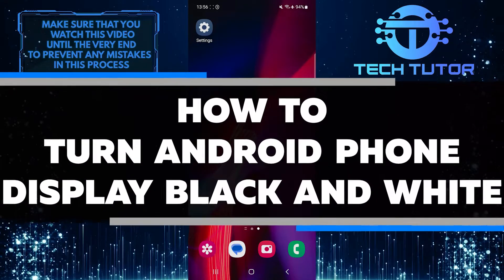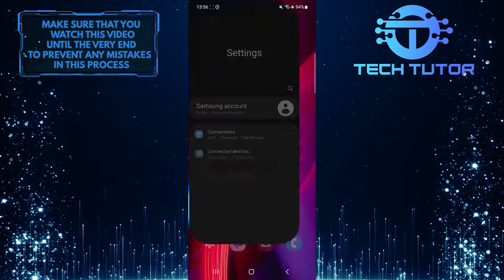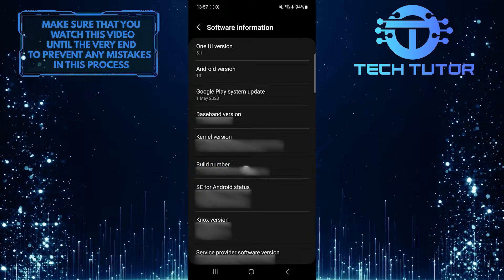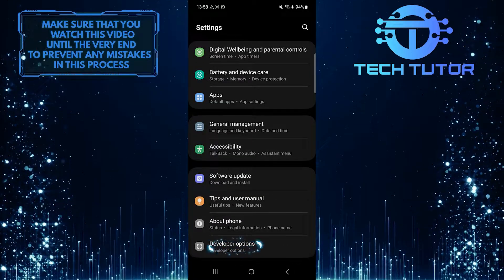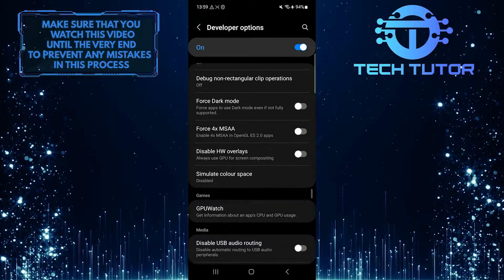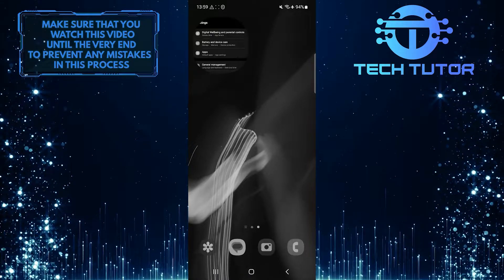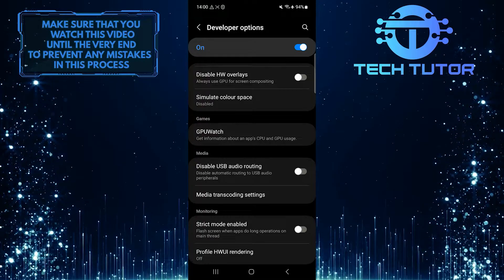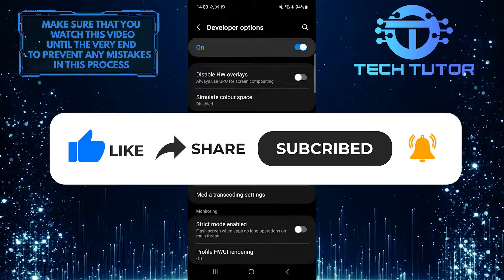How To Turn Android Phone Display Black And White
In this quick and easy tutorial, we will show you how to turn the display of your Android phone into black and white. By doing this, you can reduce distractions and make it easier on your eyes. This simple trick can also help you reduce your screen time because everything on your phone will be in black and white.